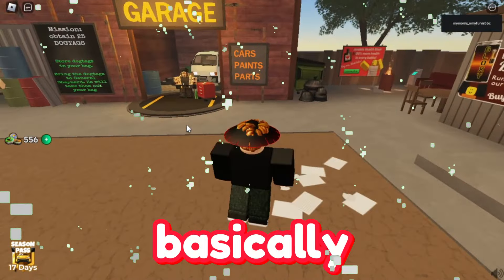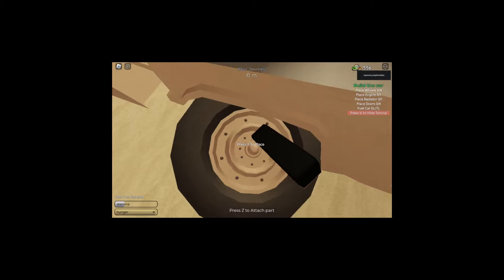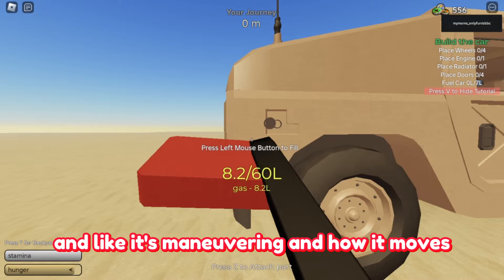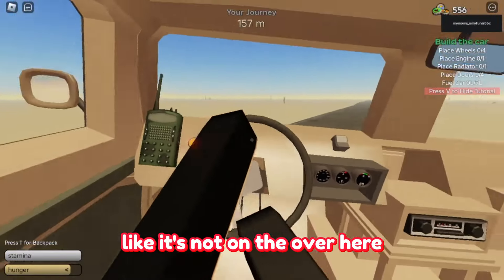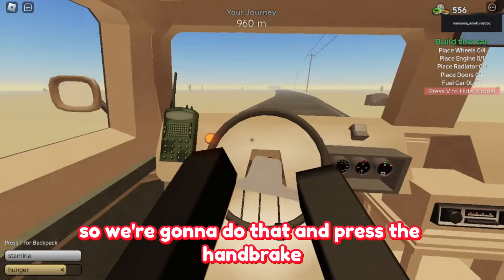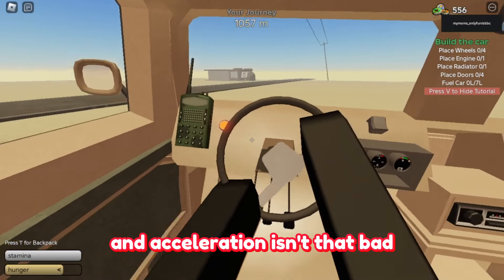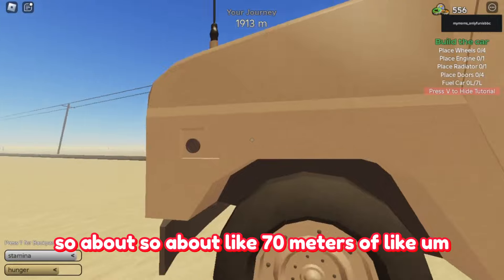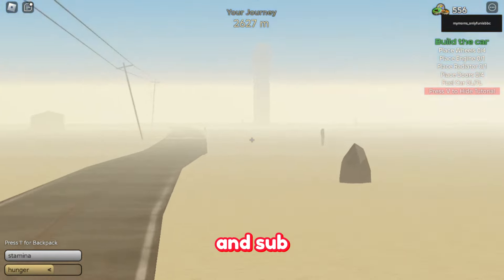Is The Humvee WORTH IT? (Roblox A Dusty Trip)